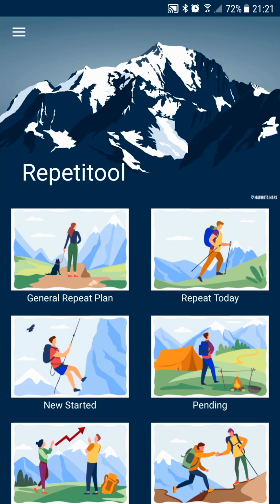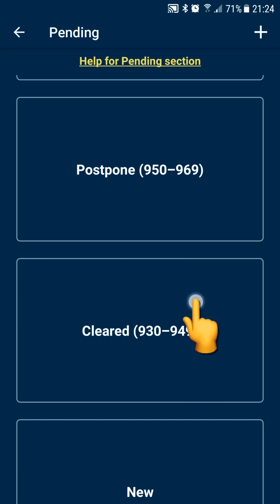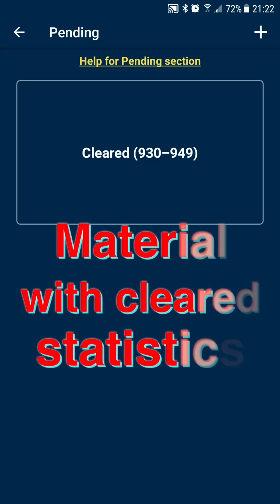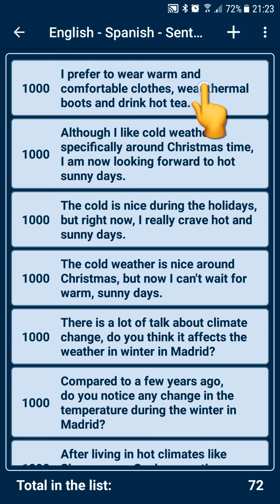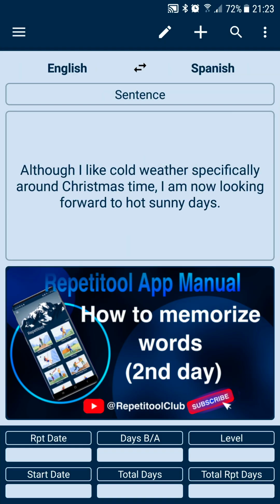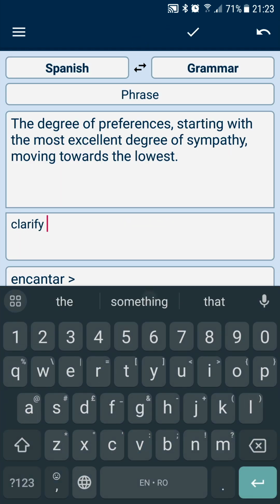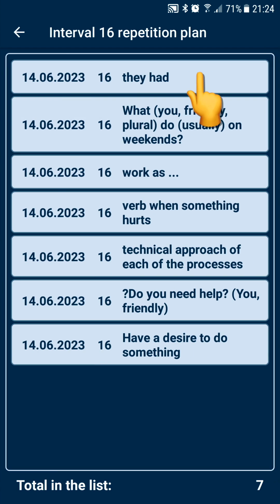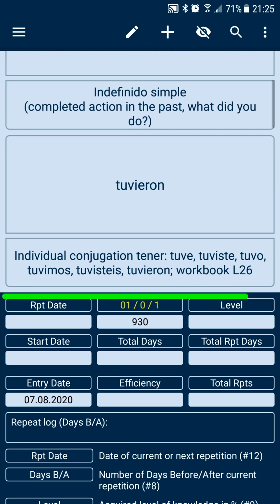Pending Section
Hello! You are in Repetitool App - User Manual (🌎🇬🇧English version with subtitles)

With Repetitool App you can:
✅  learn several foreign languages at once,
✅  memorize new vocabulary, poems, texts,
✅  use advanced Spaced Repetition algorithms,
✅  create an ⚡️unlimited⚡️ number of pages,
✅  build or import your own dictionary,
✅  work with synonyms, duplicates, and large texts,

Download Repetitool App for free from Google Play:
📍 Repetitool - Memorize any text

Time codes:
00:00:00  Start
00:00:50  Edit subsection
00:01:05  Postpone subsection
00:01:24  Cleared subsection
00:01:33  New subsection
00:01:55  Example how to postpone a page (if it is too difficult to memorize right now)
00:03:10  Example how to send a page to Edit subsection (to clarify or correct later)
00:03:49  Example how to exclude a page from the repetition plan and reset its statistics
00:04:45  Advice on working with Pending section
00:05:00  Thanks for watching and subscribe for more